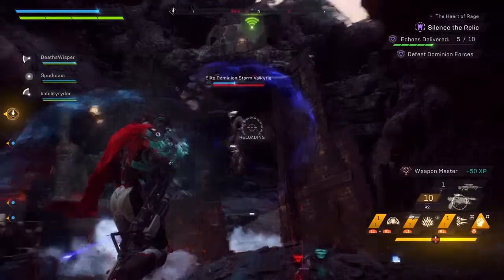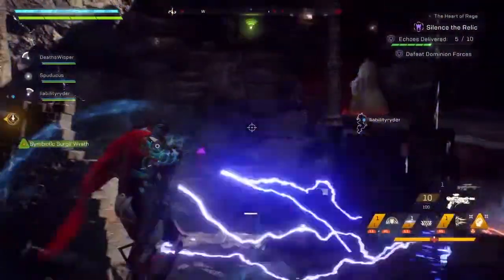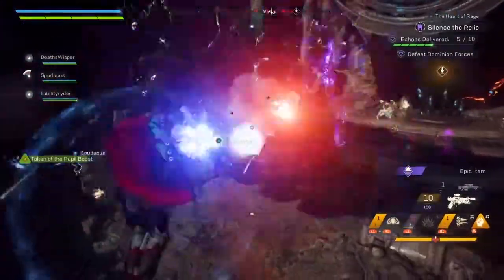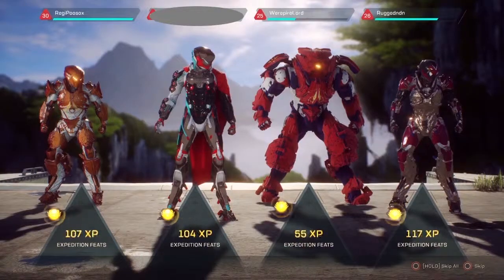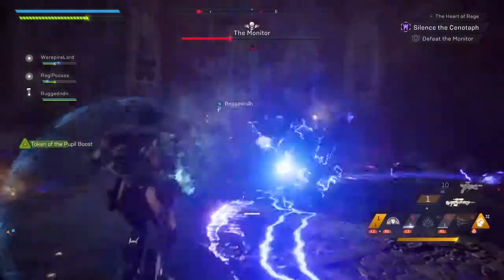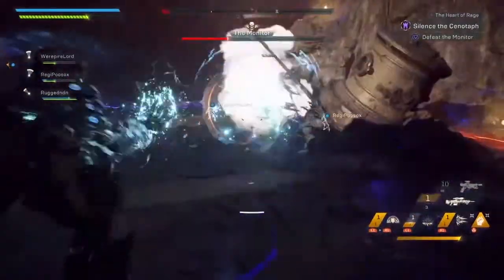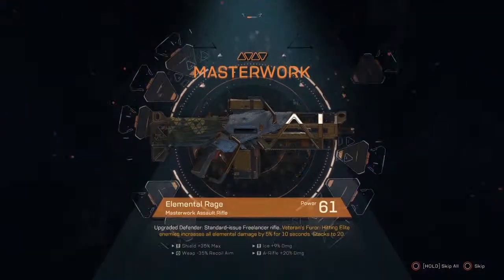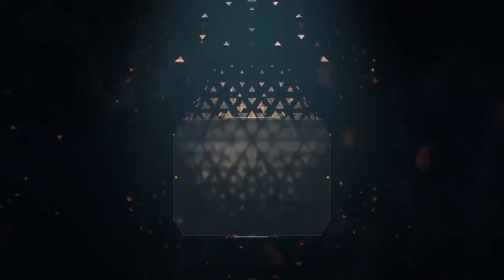Anthem - Leveling Up Using The World of Warcraft Method?!?!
Some people have been doing this method without even realizing it. In this video, I'm going to go through the "WOW" method and show you the pros and cons.

Side note: I am SUPER happy that I was able to get another computer and get all my files up and running again! I was also able to download more extensive video and audio editing software so expect better quality videos coming soon!

Thank you guys so much for your support! XD